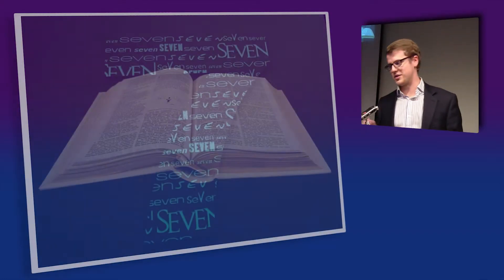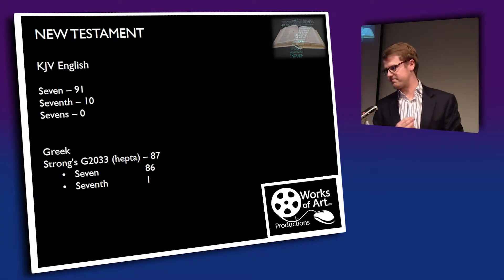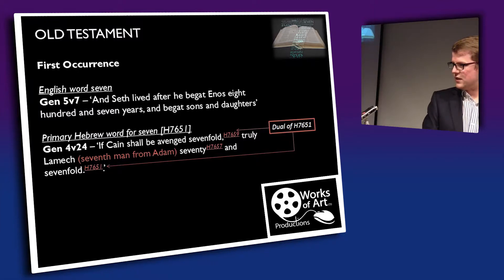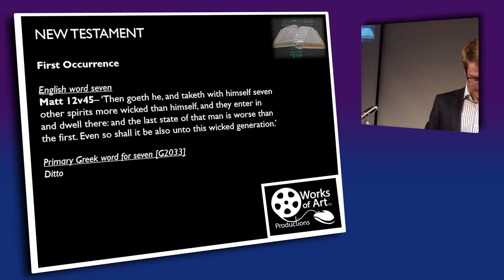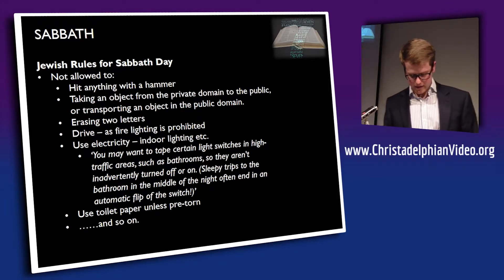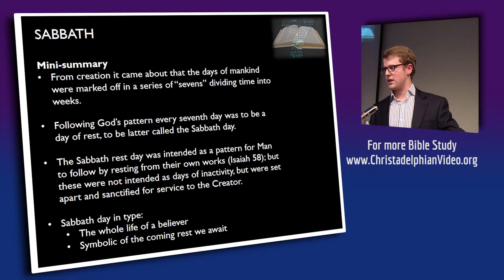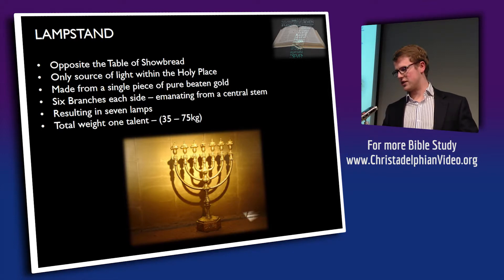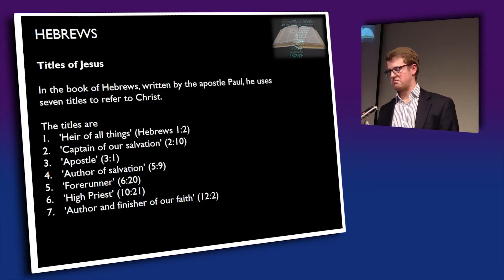The Importance of the Number Seven in the Bible. - Numerology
A channel set up for Exhortation,Study,and meditation and to Promote The Understanding of Gods Word.

Read a variety of Pamphlets on-line concerning various Bible subjects.

Visit our website for further information, videos and audio talks covering a varied Biblical subject base and find more info on how to get in touch with the a Christadelphian hall near you. this page is managed by the Christadelphian's at rugby.